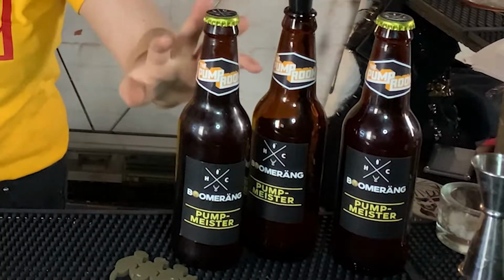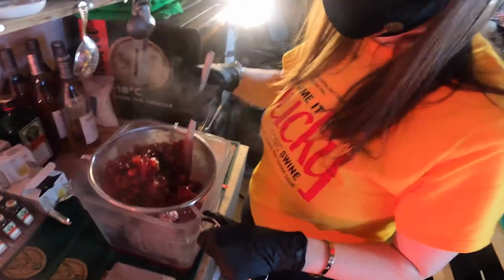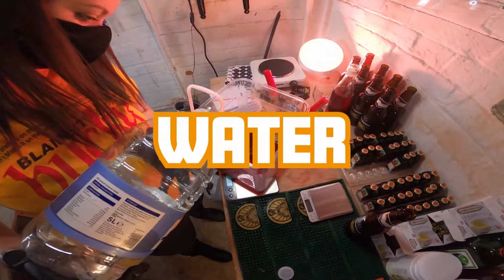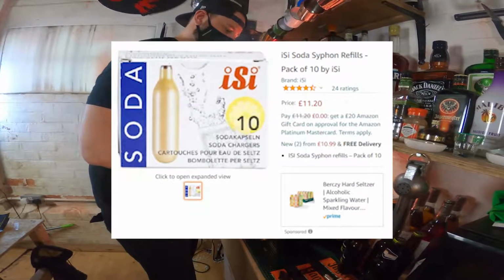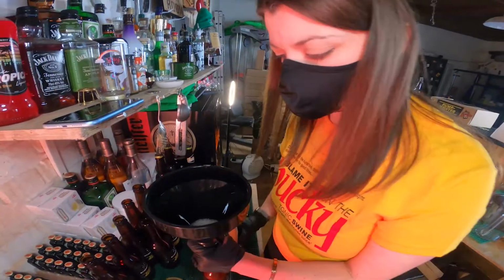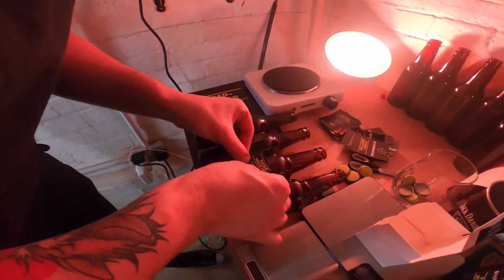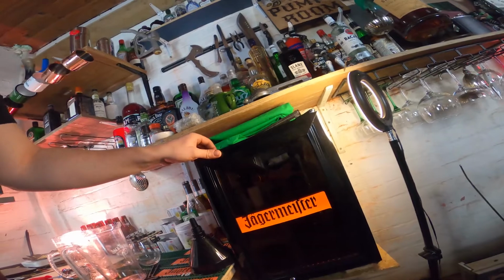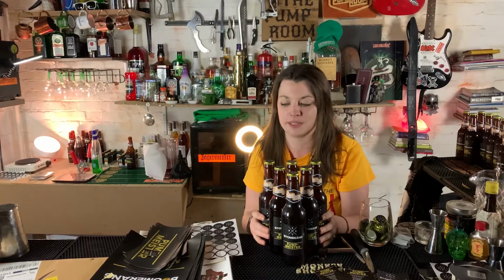WIN OUR RTD COCKTAIL! | The Pump-Meister with Jägermeister | Our first carbonated cocktail GIVE-AWAY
PART 1:

We have been working our cotton socks off recently and this is why. We have been given the chance to work with Jägermeister to produce a Boomerang RTD Cocktail. The brief was clear; create a ready to drink cocktail with Jägermeister and send it out to industry and supporters.

In this episode we show you how we created the 'Pump-Meister', a combination of Jager, peach liqueur, cranberry, malic acid and carbonation. Yes, we had to learn how to carbonate drinks and bottle them. We went well outside our comfort zone in order to invent the first Fizzy Jagermeister Woo Woo.

We both absolutely love WKDs, VKs and everything in between. So why not create a Jägermeister inspired drink that is smashable like a Sminroff ICE?

So sit back and enjoy our journey into the unknown; carbonated cocktails. xxx

PUMP ROOM ENAMEL PINS AVAILABLE NOW!

The Pump Room is a homemade bar built by the unique and unusual Cressy. She is known throughout the London and UK cocktail scene but with bars closed during the 2020 Lockdown there was no where to go. No where to pour drinks, connect with customers and rock out on the bar top to Britney & KISS.

So the Pump Room Bar was born to recreate a familiar space during these strange times. Set up in an actual pump room. This bar was made with zero budget, very little time but had huge goals and a lot of ambition. Follow Cressy and Ali as they journey into the great unknown; YouTube.

A weekly cocktail show that hopes to educate and discuss the current cocktail scene.  Showing classic recipes and twists on new ones.

!!Warning!!